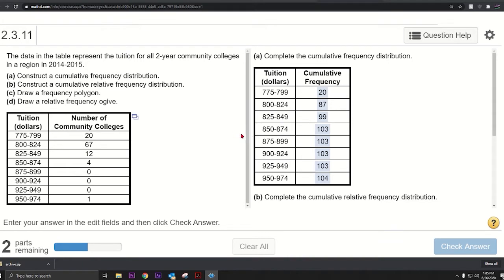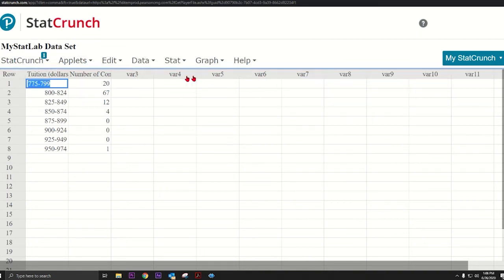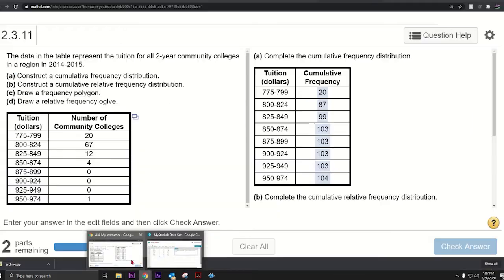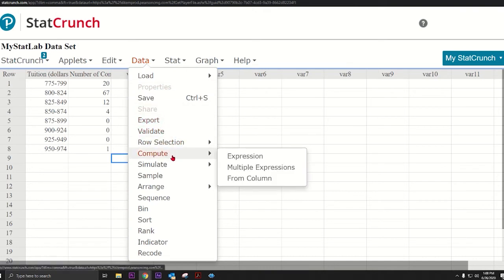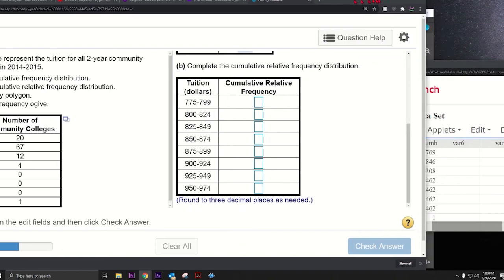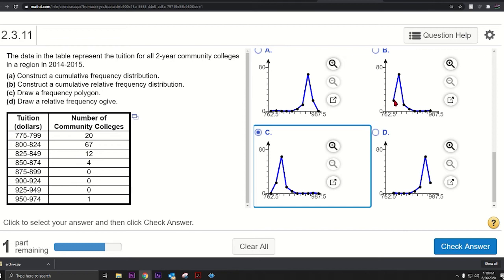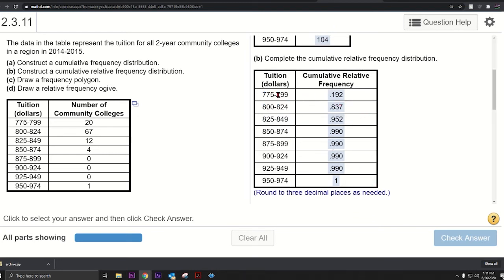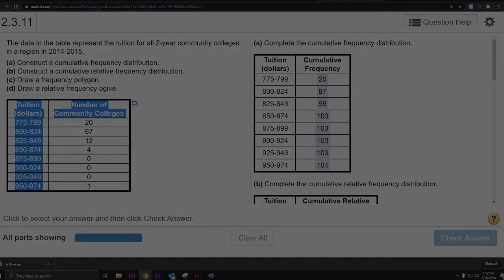Create a Cumulative Frequency Distribution given a Frequency Distribution on StatCrunch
The data in the table represent the tuition for all 2-year community colleges in a region in 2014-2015.
a) Construct a cumulative frequency distribution.
2:35 b) Construct a cumulative relative frequency distribution.
c) Draw a frequency polygon.
d) Draw a relative frequency ogive.